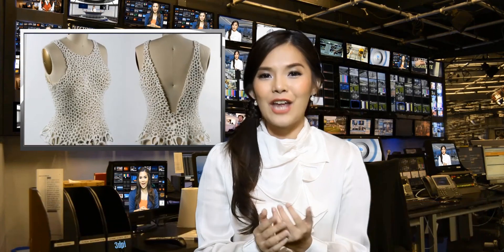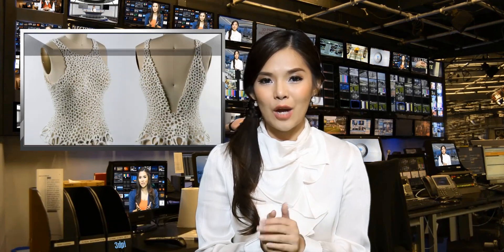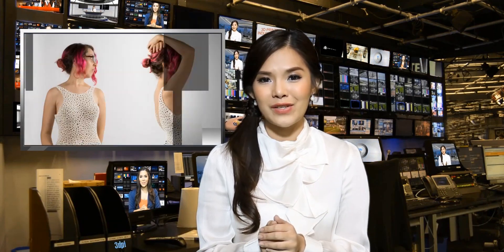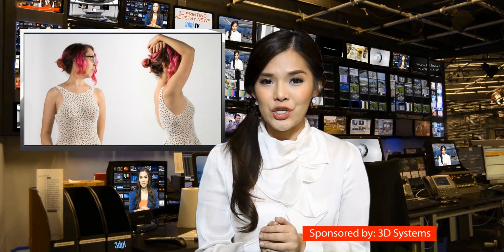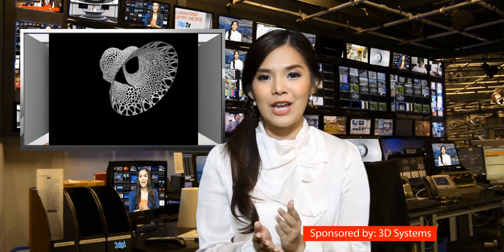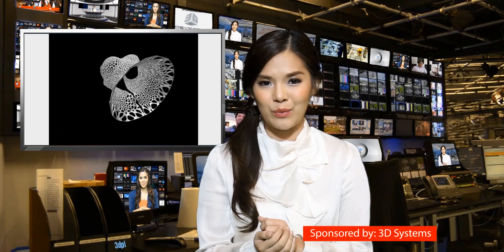Nervous System's 3D Printed Bodice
Video Transcript: Following Nervous System's launch of its Kinematics app towards the end of last year, the design studio has introduced a beautiful proof-of-concept in the form of a 3D-printed nylon bodice. Enduring quite a journey to eventual production, the bodice was specifically designed and made to fit based on a 3D scan of one of the designers, Jessica Rosenkrantz.

Unique to the Kinematics' design is a print without any parts that need to be clipped together or adjusted after 3D printing. The hinges are 3D printed into the bodice and designed in such a way that allows it to be 'folded' to fit into the printing space. As you may expect, the reality was not quite as straightforward as the theory, but the designers overcame the challenges.

In order to proceed to making the bodice, there were project elements to verify. The fit of the garment on the person scanned, how comfortable and wearable the piece is, ensuring the folding software is not producing intersecting or fused components, and assessing issues on the fabrication side in terms of printing errors and depowdering procedures. Once all of these steps was verified to the point of near perfection, the bodice was 3D printed and ready for wear.

The bodice captures the avant garde fashion of exoskeleton art fashion while printed out ready-for-wearing. Its lithe form and movement allows the wearer to feel sexy and relaxed yet part of something completely unique and on the edge of technology.